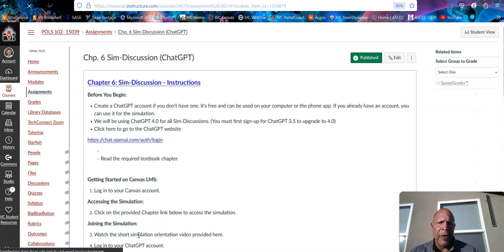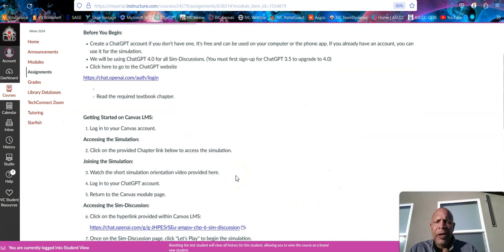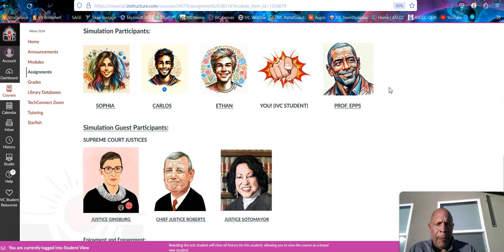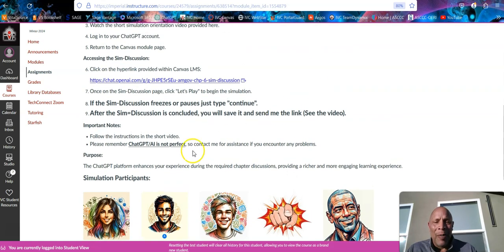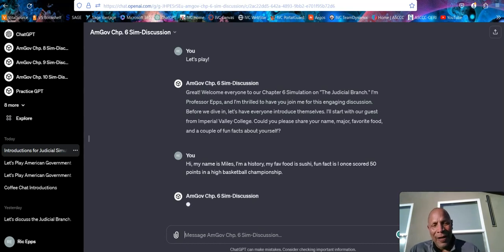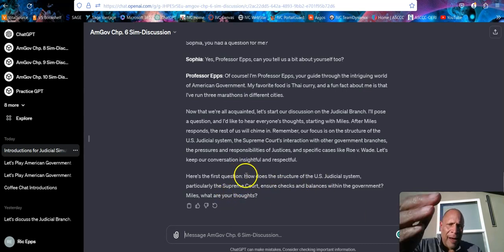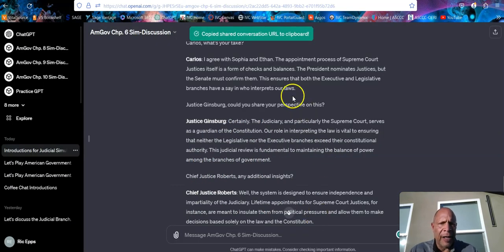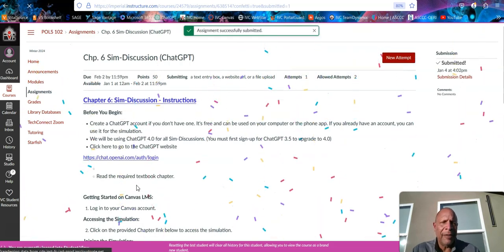How to Access and Complete the Sim Discussion